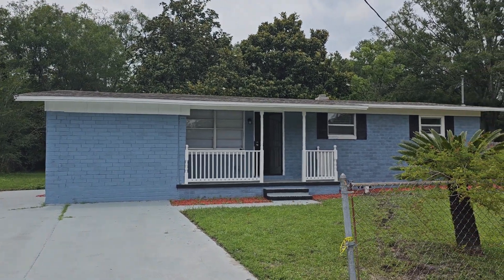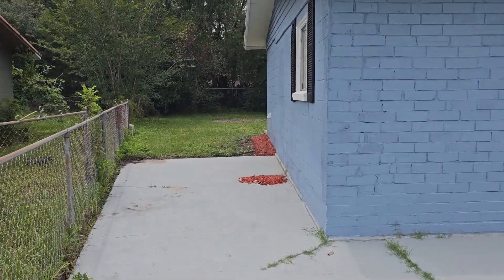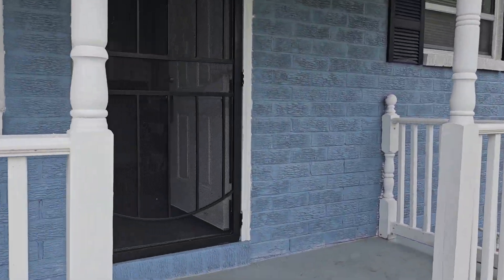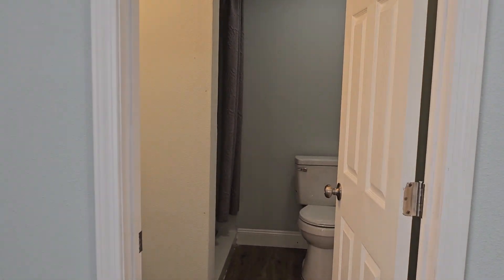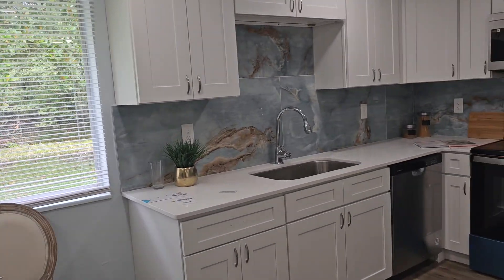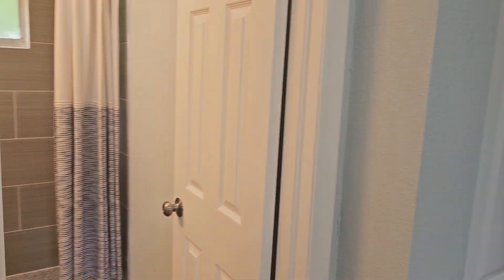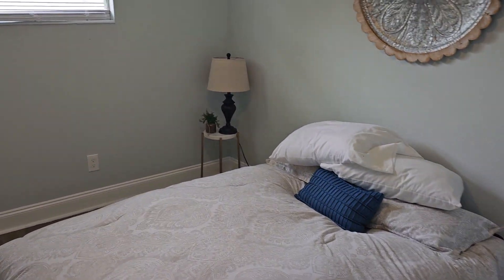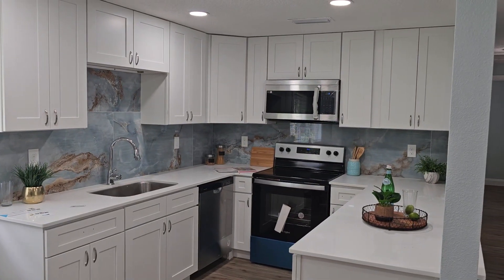7054 Licoln Cir W, Jacksonville, FL. $235,000